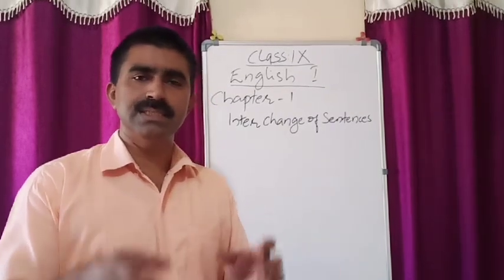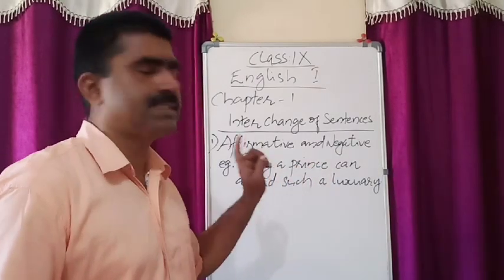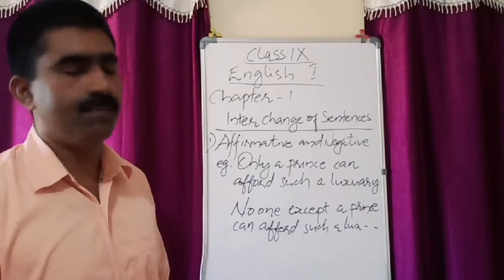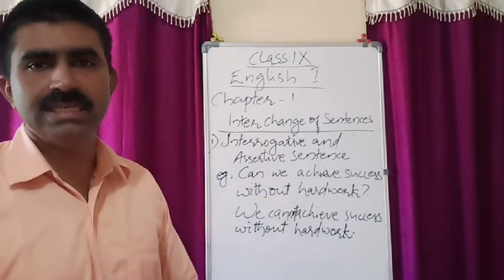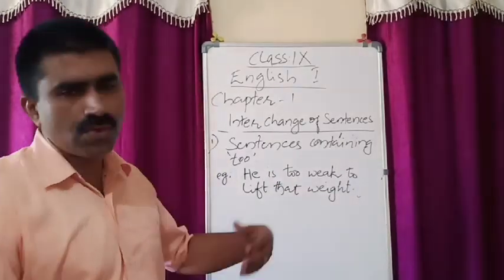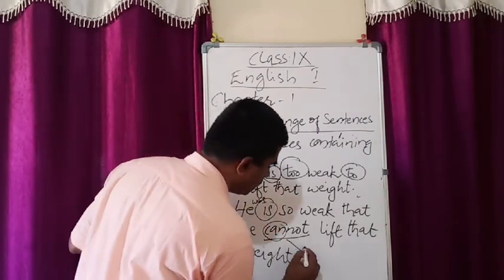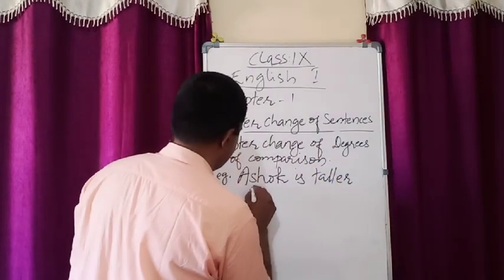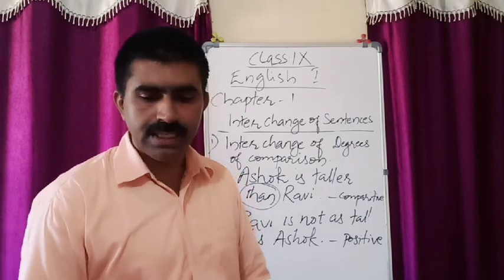Mr Jins Class 9 English 1 (7-5-2020)